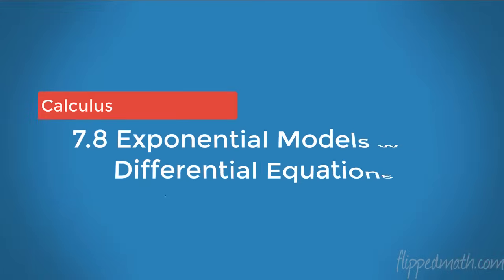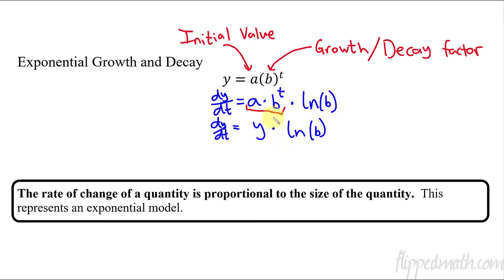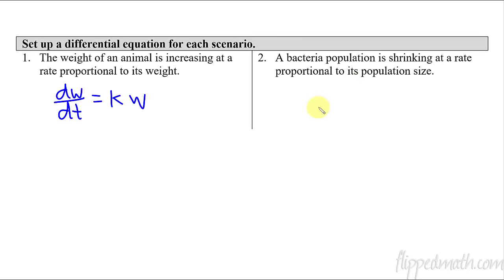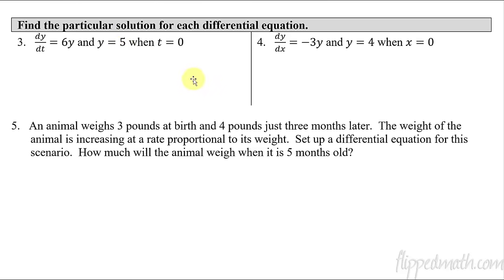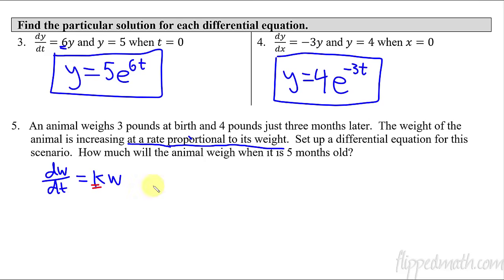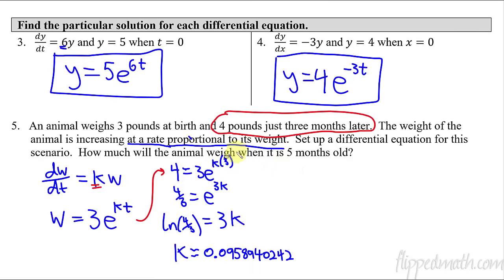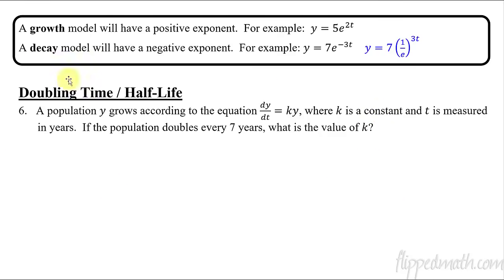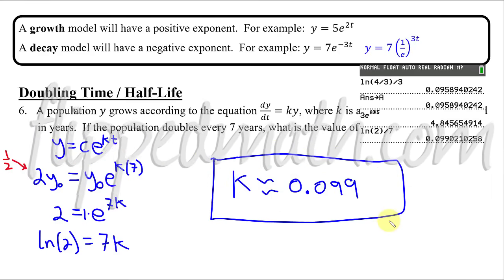Calculus AB/BC – 7.8 Exponential Models with Differential Equations